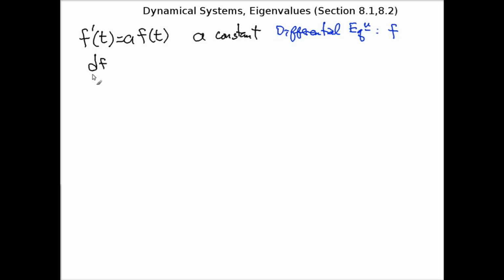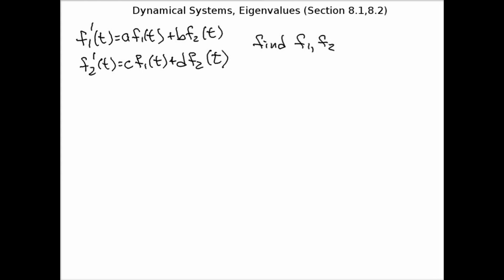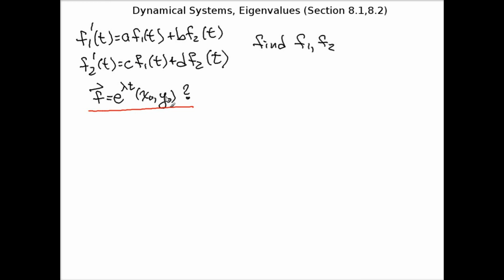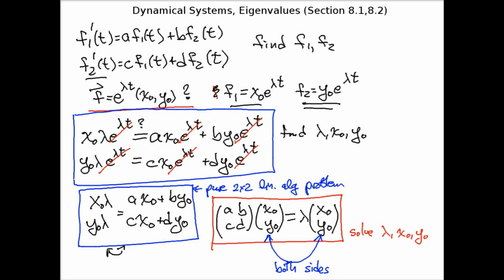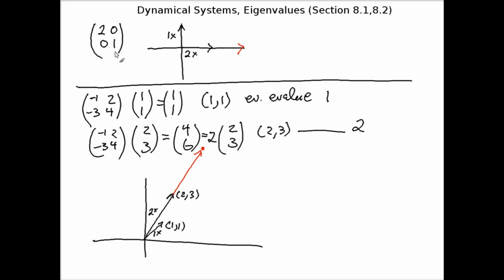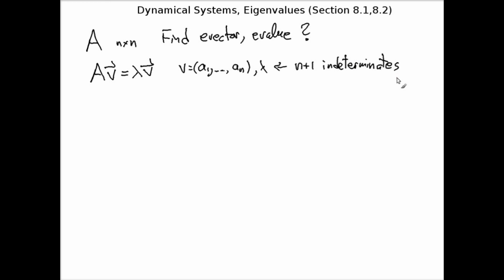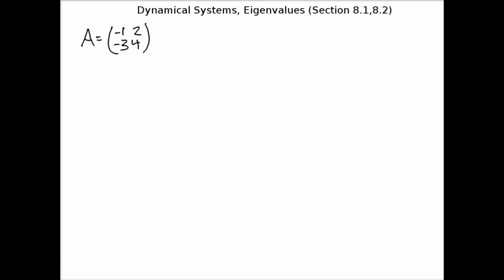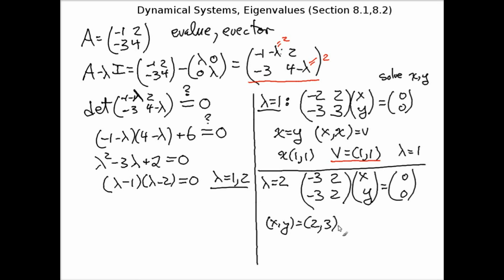401 11 26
Dynamical Systems, Eigenvalues and Eigenvectors, Sections 8.1-8.2